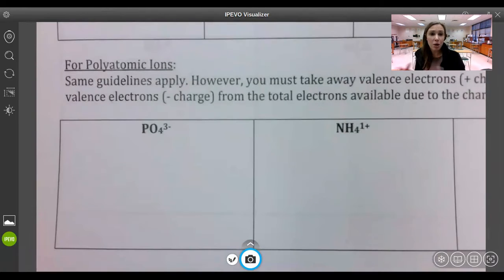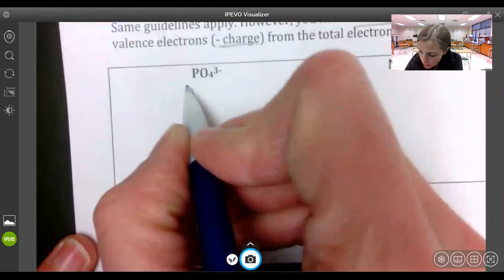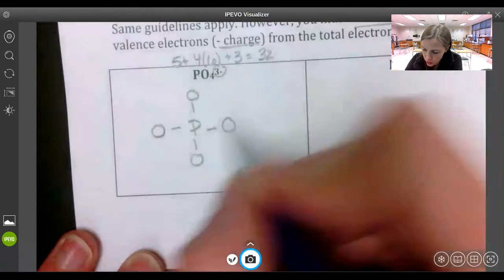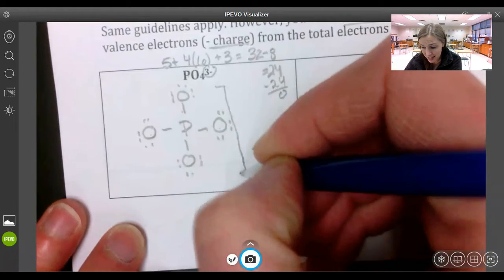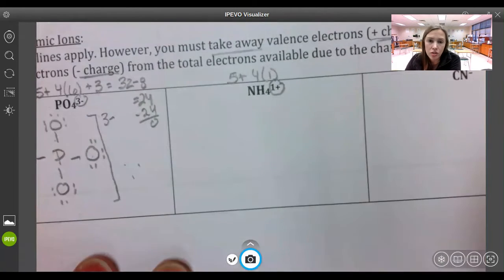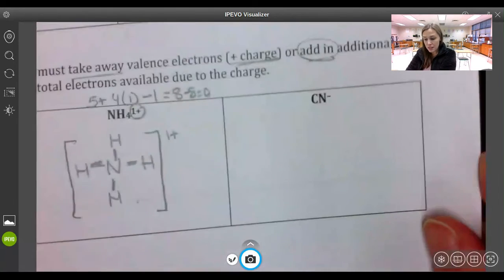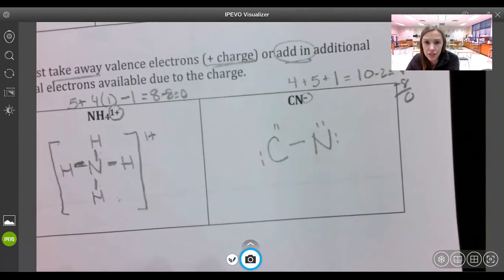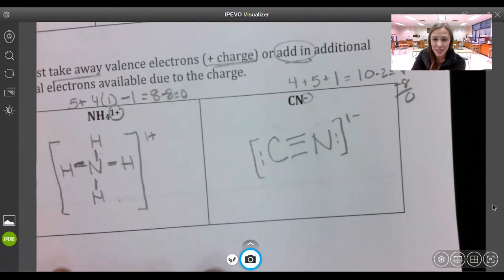APChem Unit C Lewis Structures Part 2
This video goes over how to draw Lewis electron-dot structures for polyatomic ions.